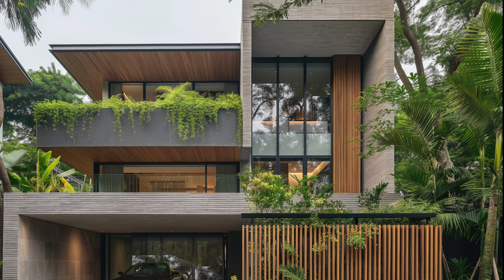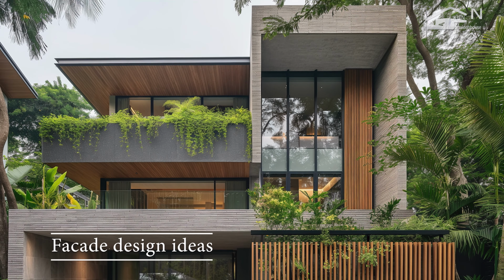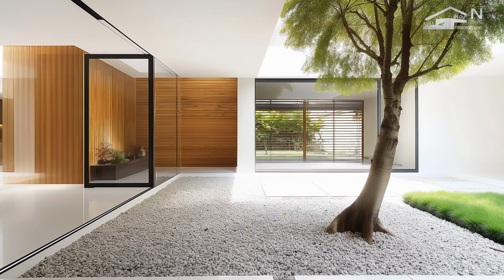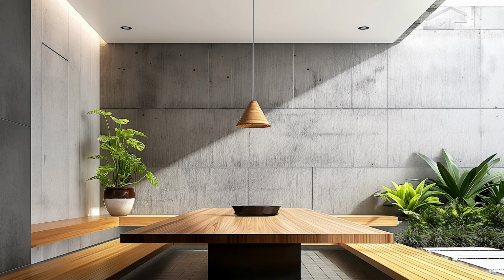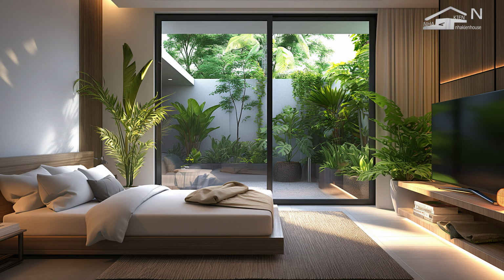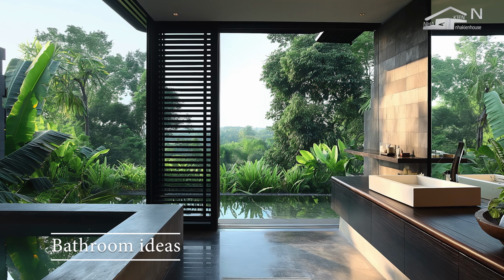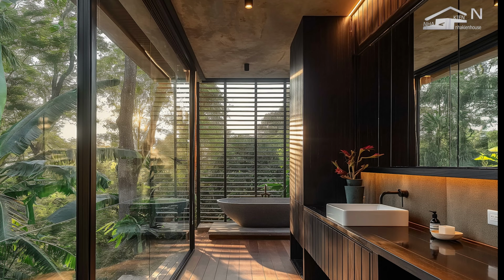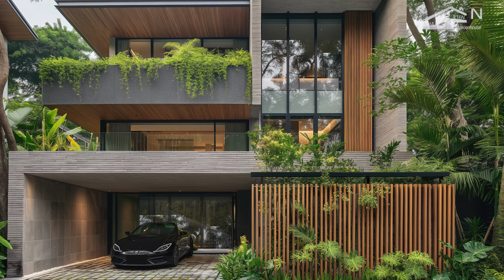10mx 30m Floor plan 3 Story: Modern Minimalism Meets Tropical Tranquility/ Home with Courtyard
This modern three-story house, set on a 10m x 30m plot, harmonizes contemporary design with tropical elements. The facade features sleek gray concrete and dark wooden slats, with expansive floor-to-ceiling windows. A central courtyard, lush with tropical plants and a water feature, serves as the heart of the home, enhancing natural light and ventilation. The ground floor includes an open-plan living area and a modular kitchen. Upstairs, the first floor hosts spacious bedrooms with private balconies, while the second floor is dedicated to a luxurious master suite and a home office. Sustainable features and smart home technology complete this eco-friendly, serene urban oasis.
00:00:01 modern three-story house
00:00:29 Floor plan 10m x 30m plot
00:01:16 Facade in modern three-story house
00:02:01 Courtyard home
00:02:57 Indoor Living spaces
00:04:04 Bedroom in modern houses
00:05:29 Bathroom in Modern houses design
00:06:57 Conclusion
Design ideas
Images created from AI & Architectural graphics
Year: 2024
Design by: Nhakien Architects
You might like it: